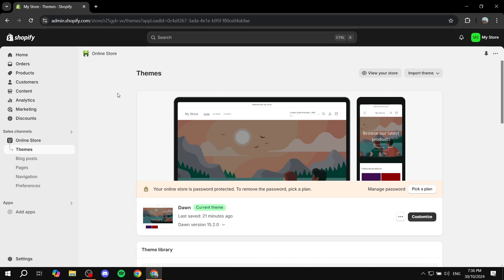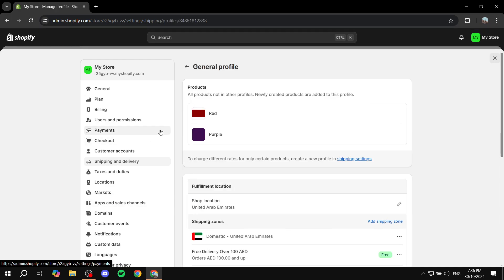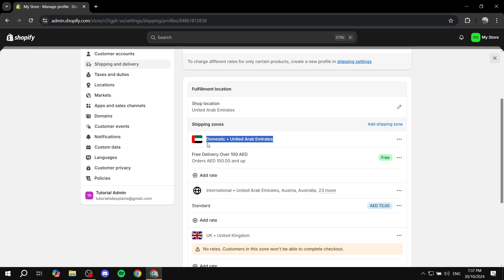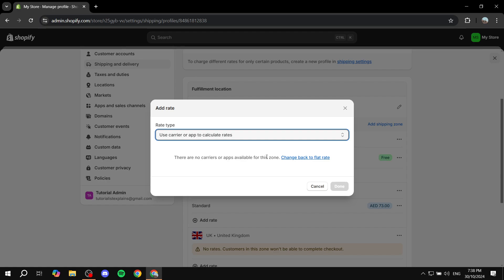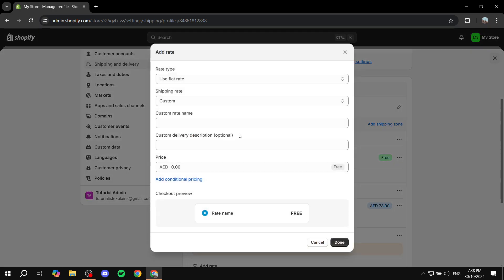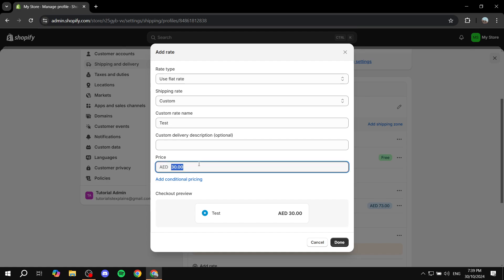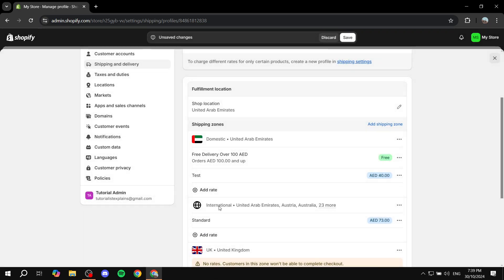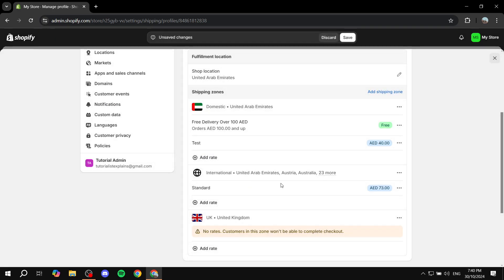How to Add a Handling Fee in Shopify Shipping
If you are looking for a video about How to Add a Handling Fee in Shopify Shipping, here it is!